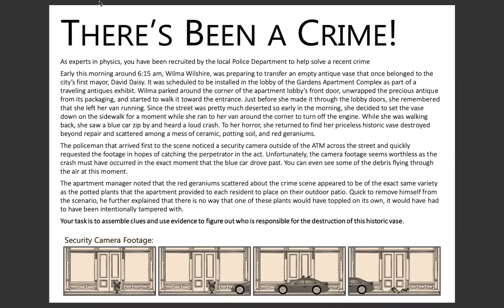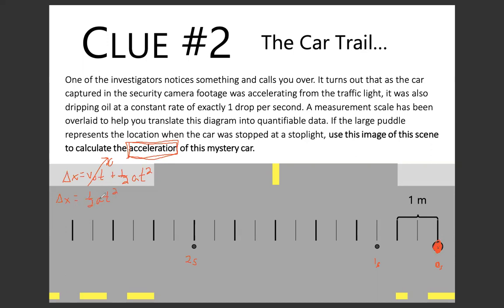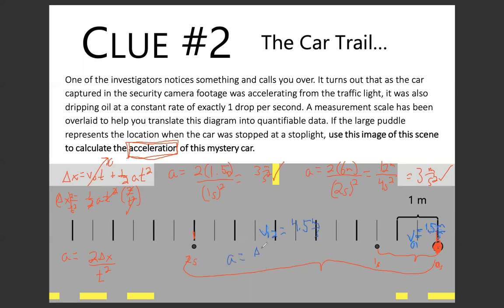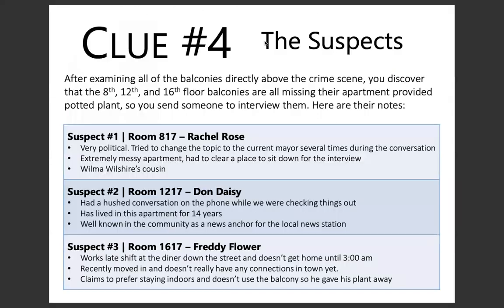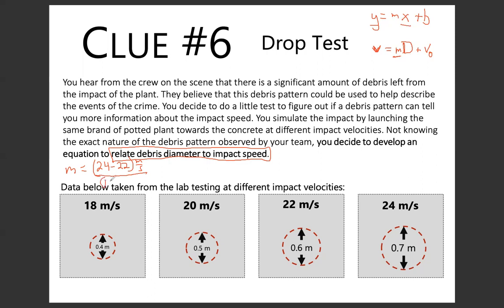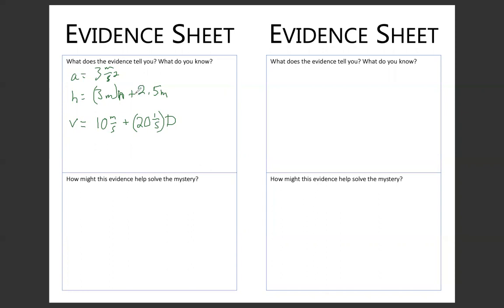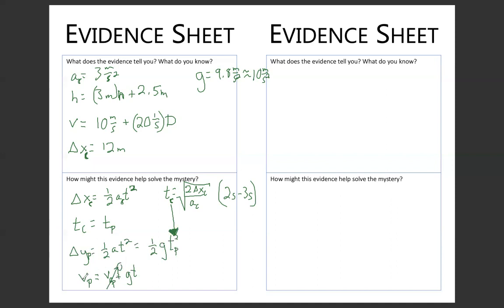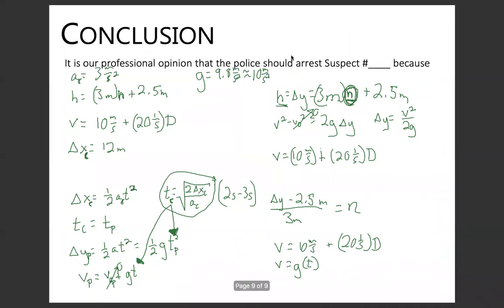Crime Scene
Break down of the Crime Scene clues and solution strategy.
Strategy begins at 18:50 mark.